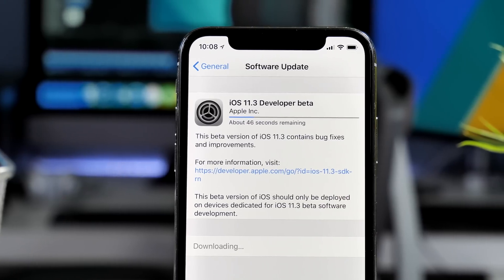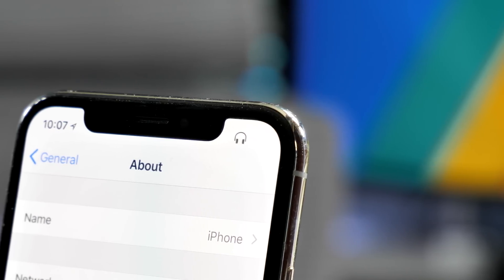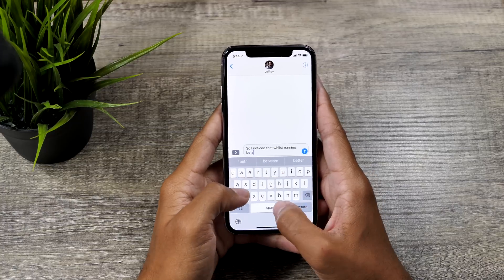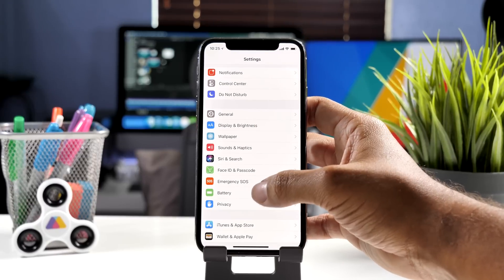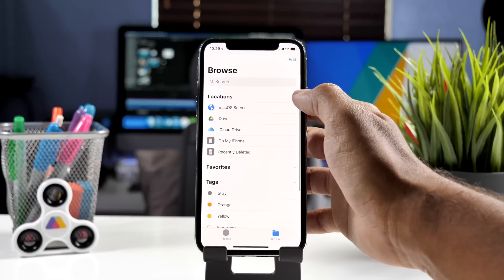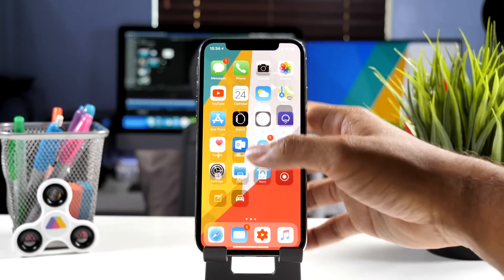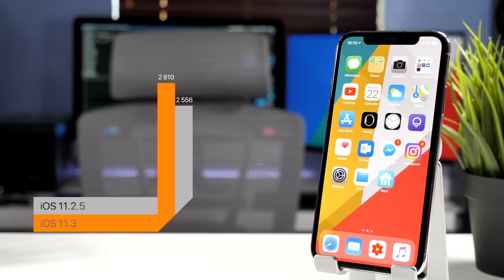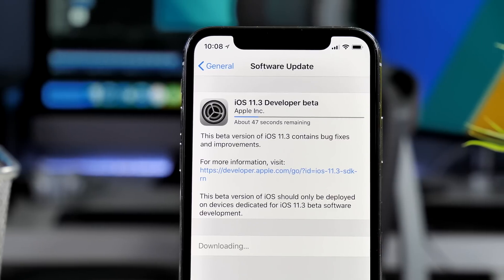iOS 11.3 Beta 1 Released! NEW FEATURES!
Apple released iOS 11.3 Beta 1 today which brings Apple users a ton of new features that you will all want to check out. In this video I go over those new features, performance impressions, benchmarks and MORE! If you want to join the public beta program and get early access to iOS 11.3 sign up at beta.apple.com